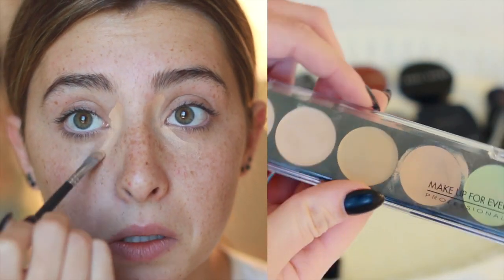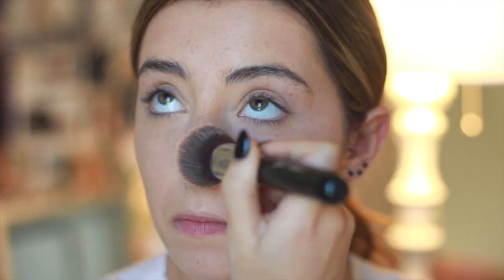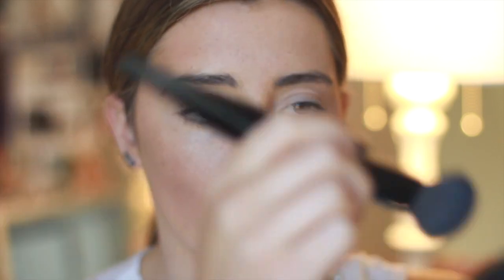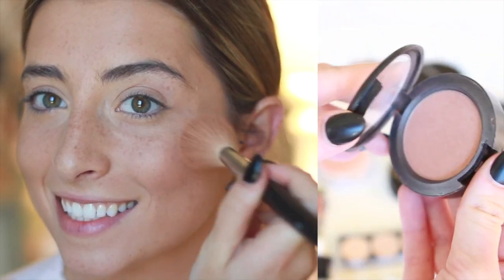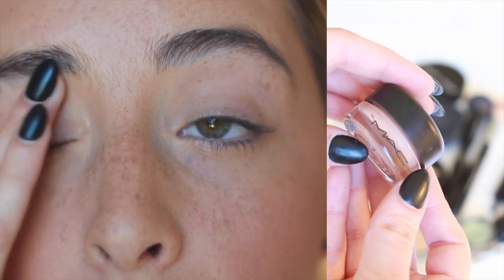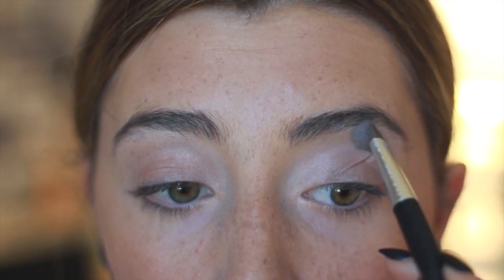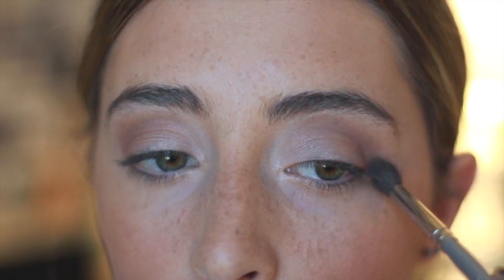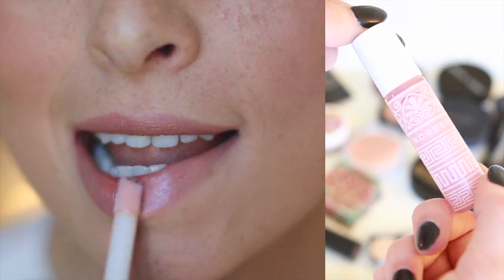My Favorite Fall Makeup: Drugstore & High-End Tutorial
Products I Used:
NARS Radiant Cream Compact Foundation
Cover Girl Clean Whipped Creme Foundation
Bare Minerals Foundation Powder
Bobbi Brown Bronzing Powder
NYX Matte Bronzing Powder
MAC Blush Trace Gold
Benefit Blush Coralista
Cover Girl Clean Glow Blush
MAC Paint Pot in Nubile (limited edition I believe)
LORAC Pro-Palette
Rimmel London Eye Liner in Nude
Kat Von D Tattoo Liner
Dior Iconic Over Curl Mascara
Lancome Lipstick in Rich Cashmere
Korres Greek Yogurt Nourishing Lip Cooler

Comment "Pumpkin Spice Latte" if you're reading this